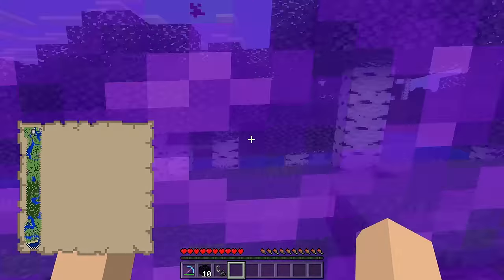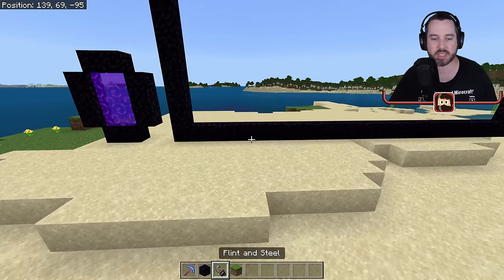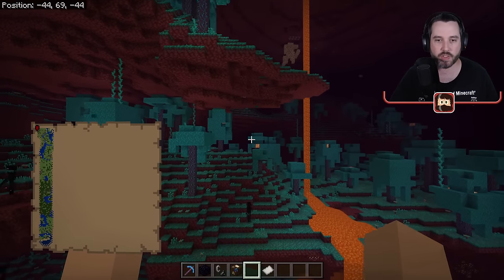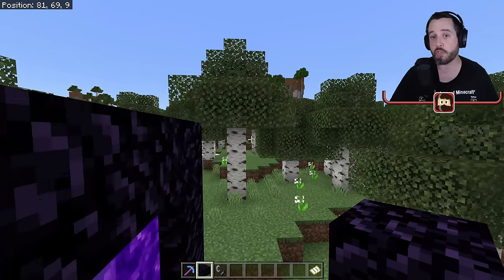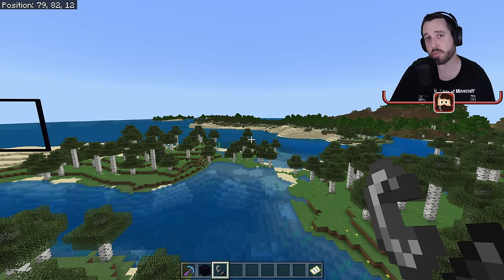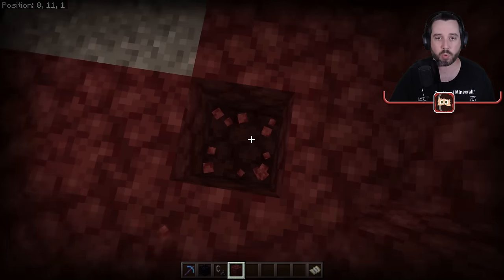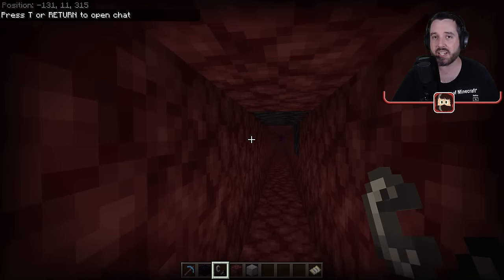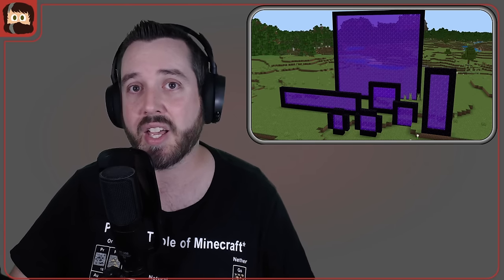Linking Nether Portals The EASY Way in Minecraft 1.19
Travel FAST through the NETHER by LINKING YOUR PORTALS the easy way!

CHAPTERS
00:00 - Intro
00:12 - Portal basics
02:56 - The Nether
05:29 - Linking portals
12:43 - Possible issue and how to fix it
15:15 - Nether fast travel
16:32 - Outro

All of my public downloads, including today’s farm, can be found

Code: Prowl8413